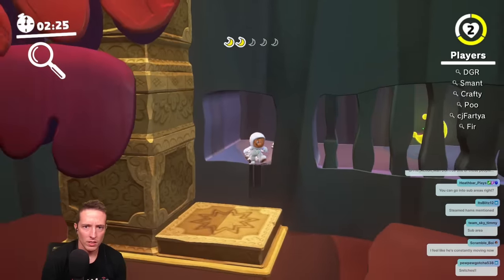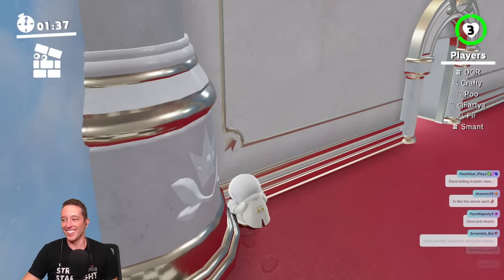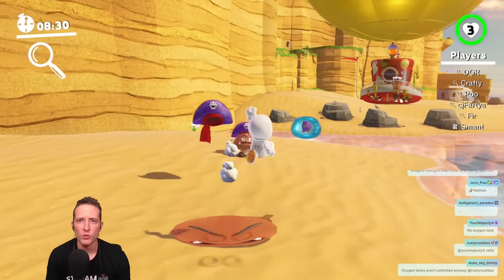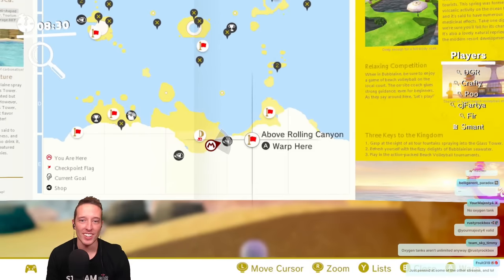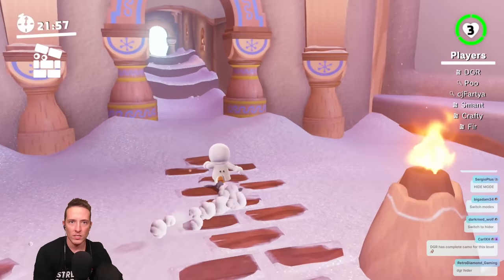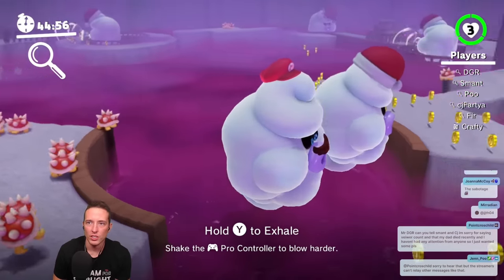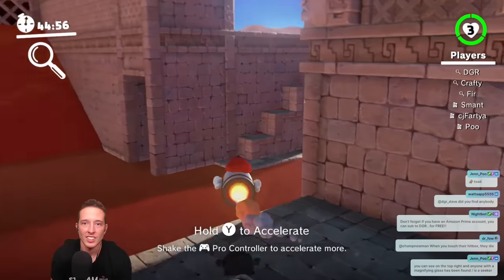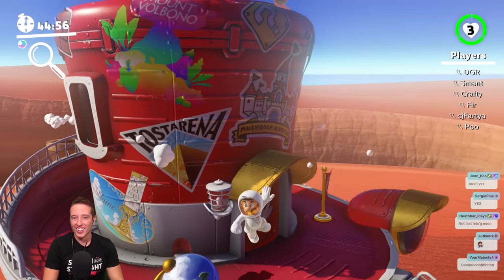I OUTSMARTED Some Gamers By Hiding In The DUMBEST Spots!!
I was recently invited to play some Mario Odyssey Hide & Seek with several INCREDIBLE content creators! This was my first time playing so I was extremely nervous and hid in some pretty dumb spots...which somehow worked out ok! Thank you all for including me on this!

Be sure to check out all these amazing creators: @Smallant @cjya @Fir @GrandPOOBear @CraftyBoss925